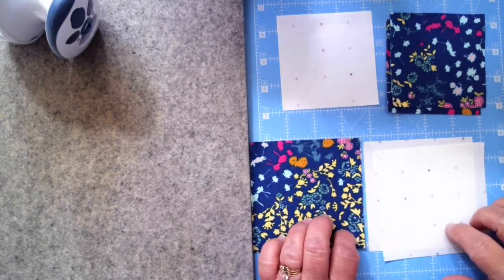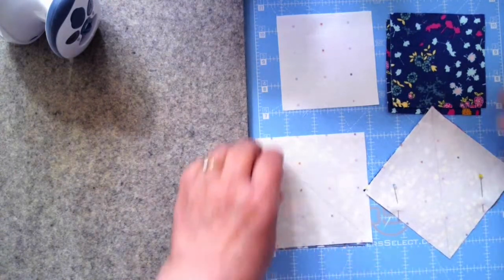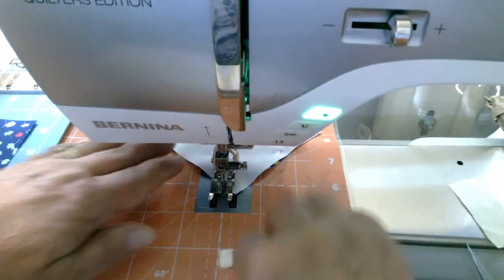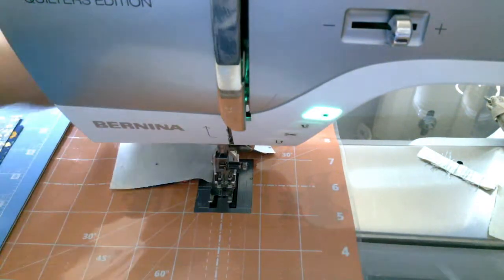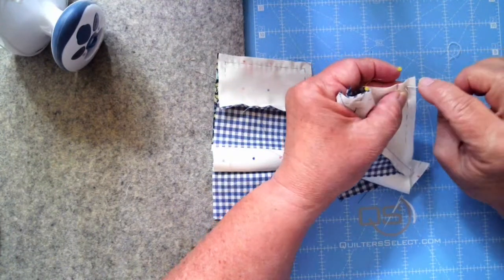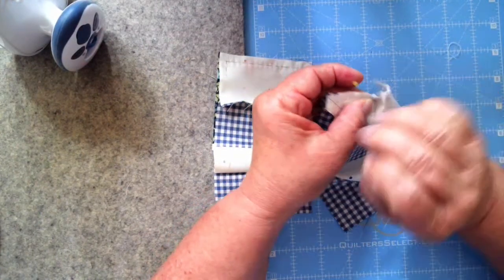Dee's Saturday Sampler – The Handmade Quilt Class 3: Shoo Fly & Churn Dash Blocks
Join Instructor Dee Christopher to learn new skills or brush up on old ones while you make this beautiful skill-building sampler.  This wonderful quilt design by Carolyn Forster features 21 different blocks with skill-levels of easy to challenging so you can grow your skills as you go.